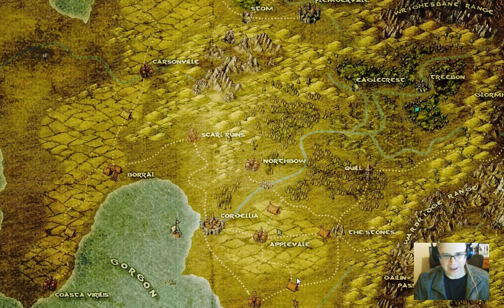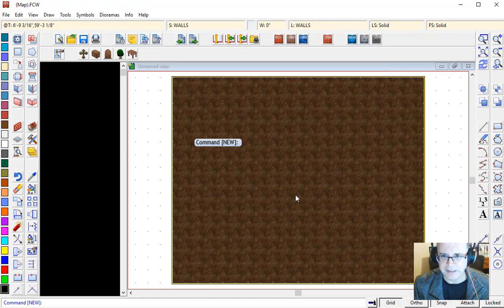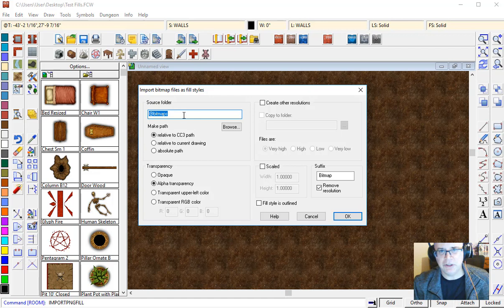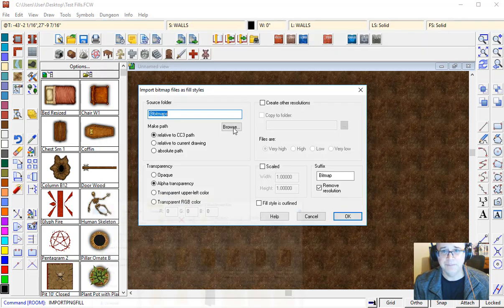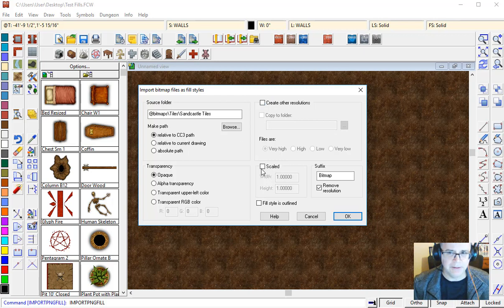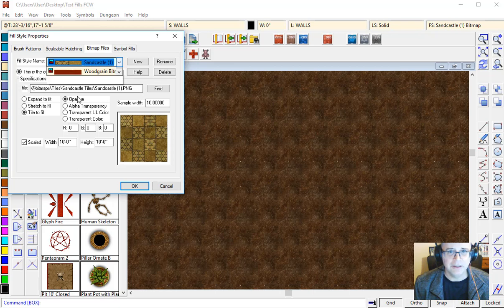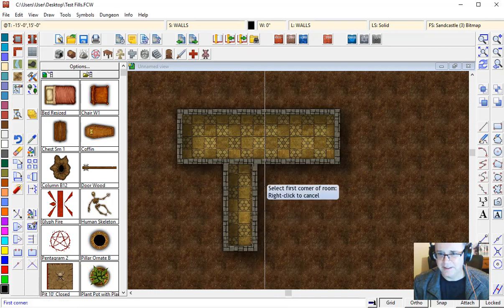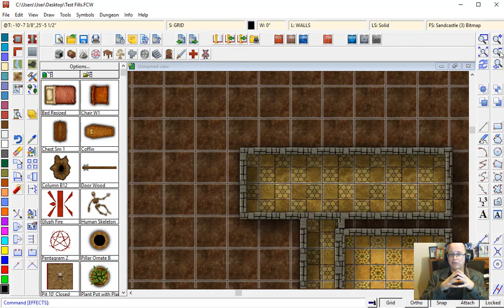Creating Seamless Tiles Second Edition 02 Using the tiles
In this video, we explore the fastest way to import bitmap fills into your dungeons (or starships or dioramas) and make use of them.